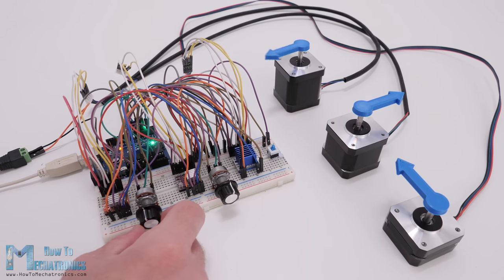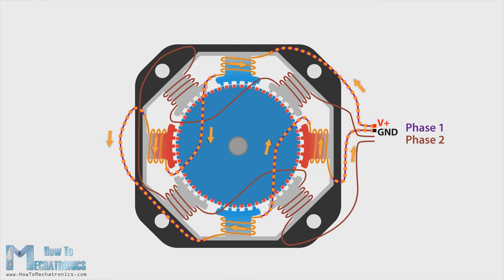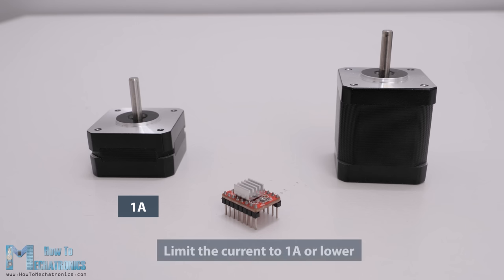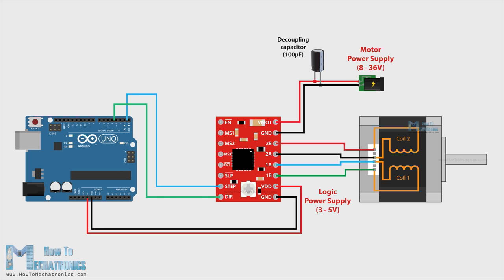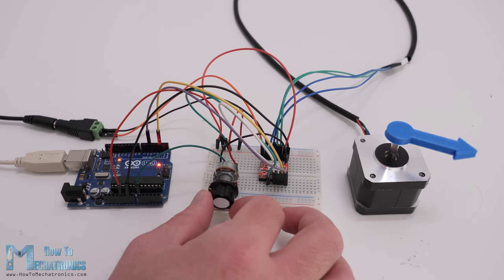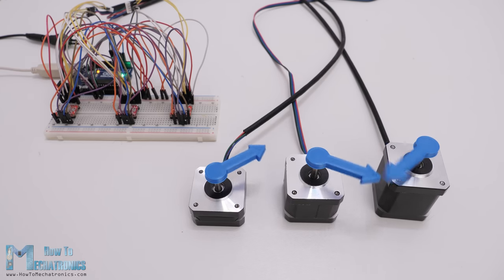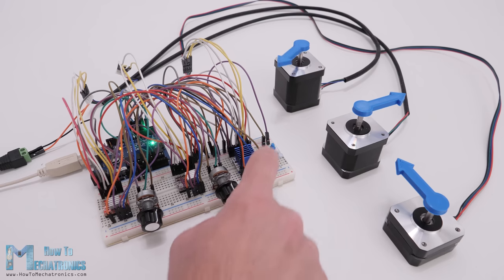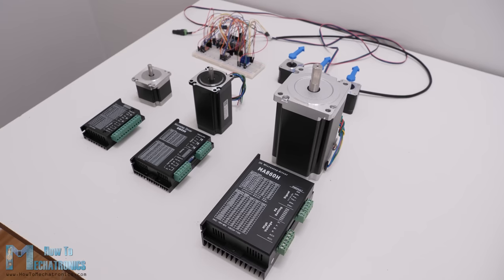Stepper Motors and Arduino - The Ultimate Guide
Amazon.com:
NEMA 17 Stepper Motor
A4988 Stepper Driver
DRV8825 Stepper Driver
TMC2208 Stepper Driver
Arduino CNC Shield

In this tutorial we will learn everything we need to know about controlling stepper motors with Arduino. We will cover how to control a NEMA17 stepper motor in combination with a A4988, a DRV8825 and a TMC2208 stepper driver.

Timestamps:
0:00 Intro
2:16 How Stepper Motor Works?
5:32 A4988 Stepper Driver and Arduino
12:15 A4988 Current Limit Setting
14:19 Programming - Code examples
16:55 AccellStepper Library Examples
21:12 Multiple Steppers Control Example
22:57 CNC Shield and Arduino
23:43 DRV8825 Stepper Driver and Arduino
25:54 DRV8825 Current Limit Setting
26:33 TMC2208 Stepper Motor Driver and Arduino
27:51 Noise Levels - A4988 vs DRV8825 vs TMC2208
29:16 Conclusion